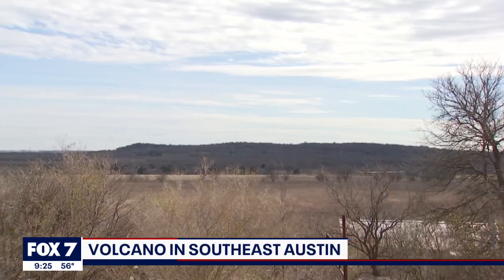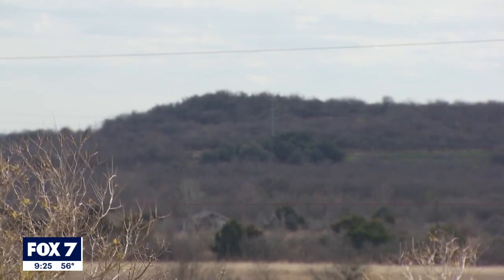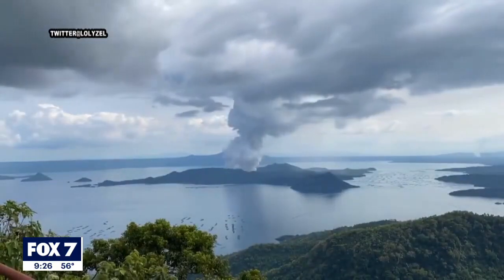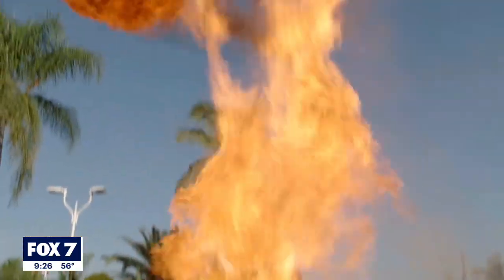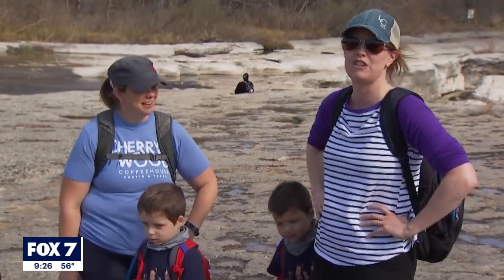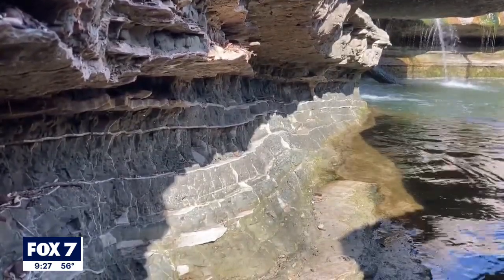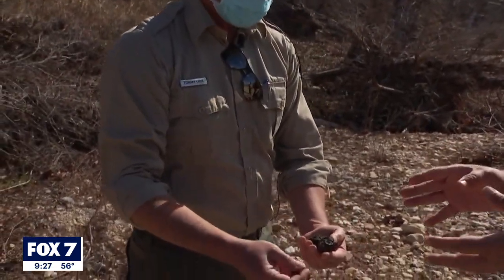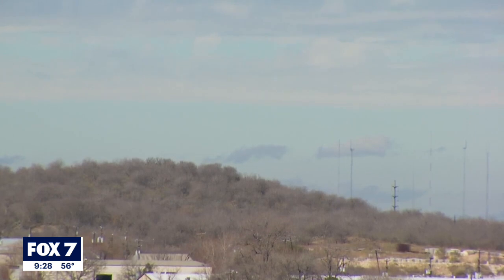"9-1-1: Lone Star" episode centers around volcano erupting in Austin | FOX 7 Austin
A large round hill, southeast of downtown Austin, and near Austin-Bergstrom International Airport, is called Pilot Knob. In the world of geology, nothing is written in stone and in the world of TV, Pilot Knob will erupt again - in re-runs.